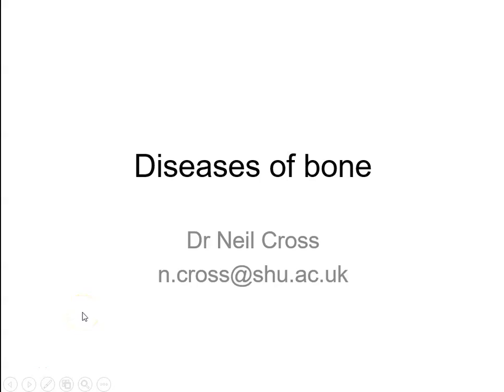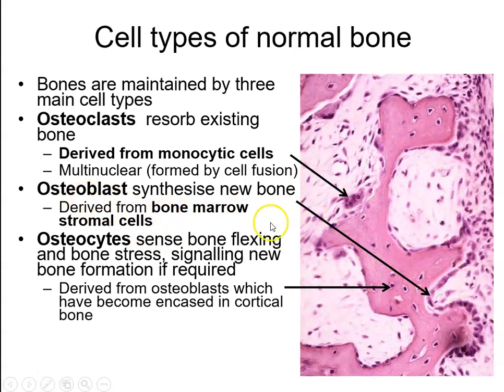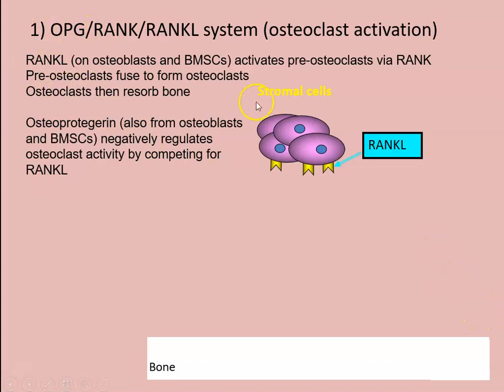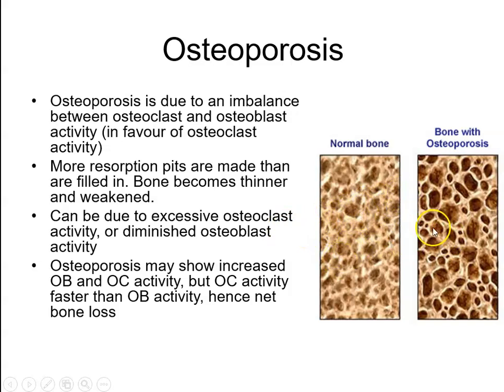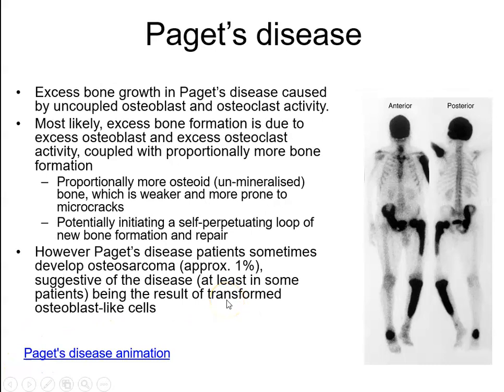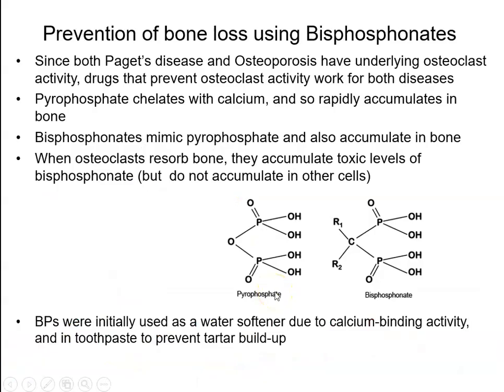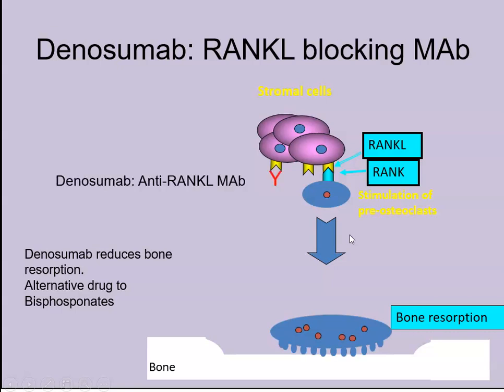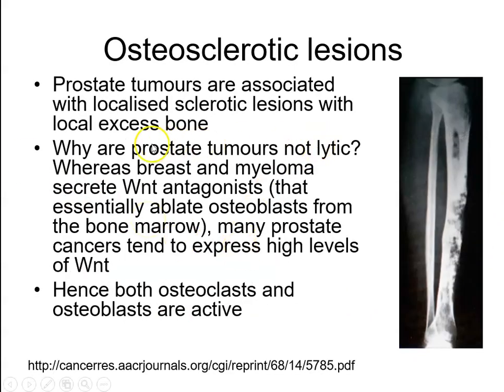Bone diseases and therapy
Pathological Basis of Diseases Bone biology lecture